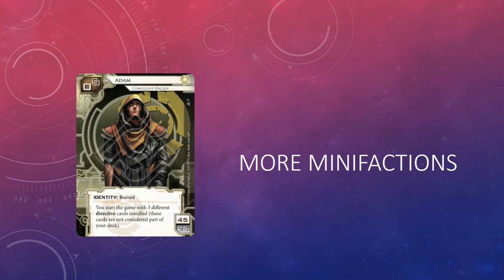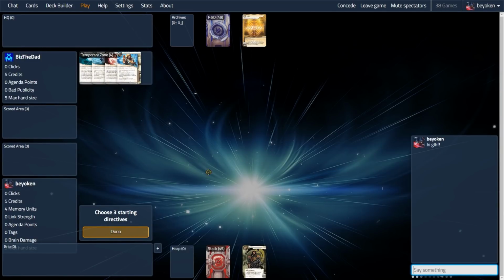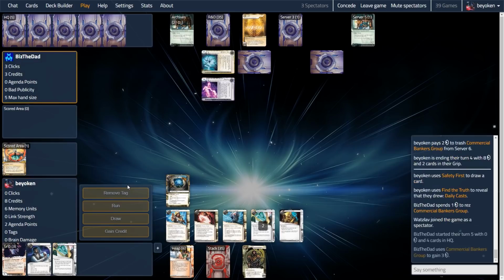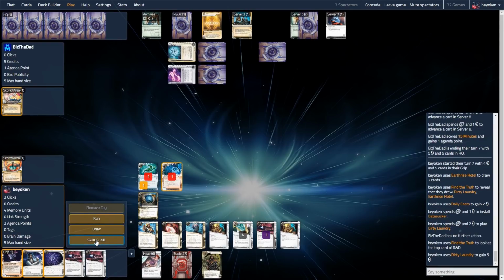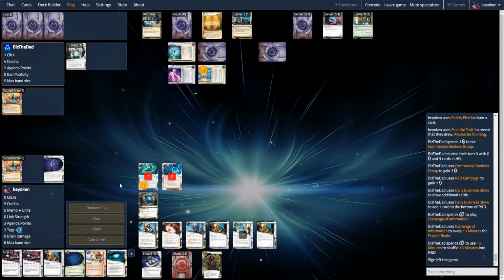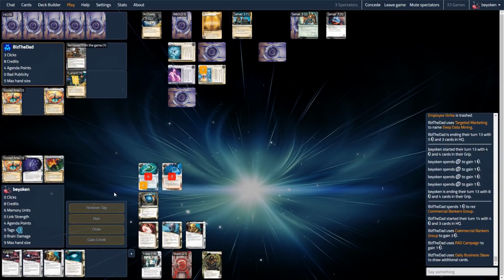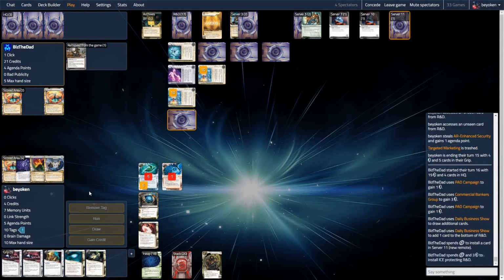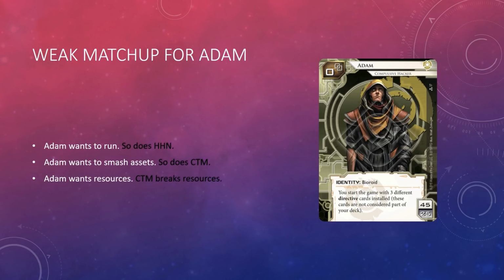Android Netrunner: ADAM'S BLUE SHELL